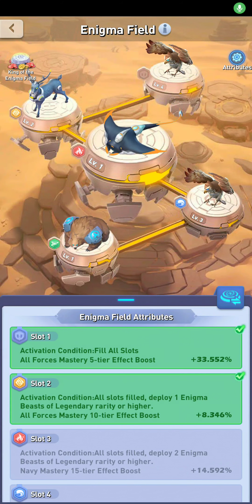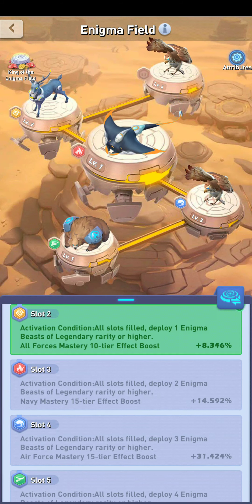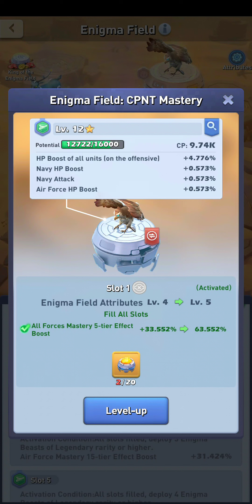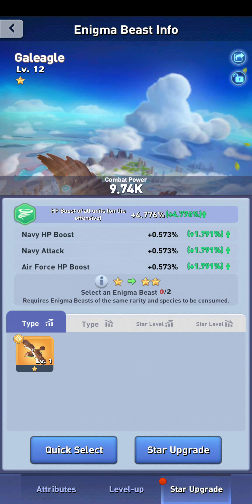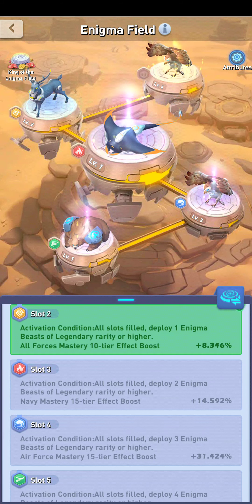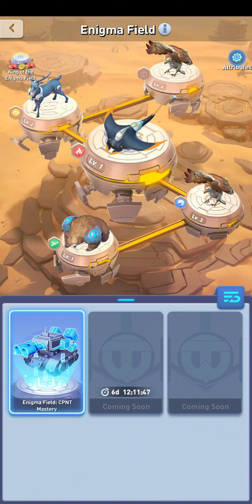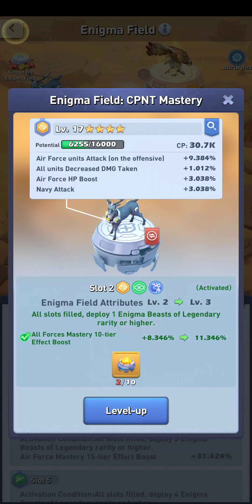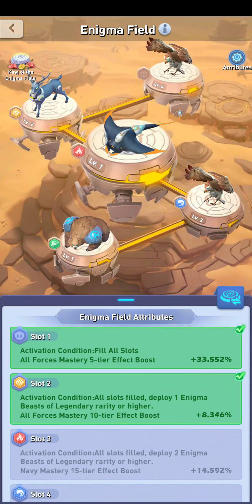Top War Enigma Island: Enigma Field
An explanation of how the Enigma Field works in Top War.

CORRECTION: THOUGH YOU NEED AN ENIGMA BEAST IN ALL SLOTS, THERE ARE REQUIREMENT FOR THE SLOTS TO WORK LISTED WHEN YOU CLICK ON EACH SLOT.